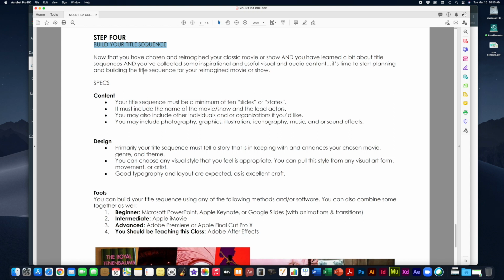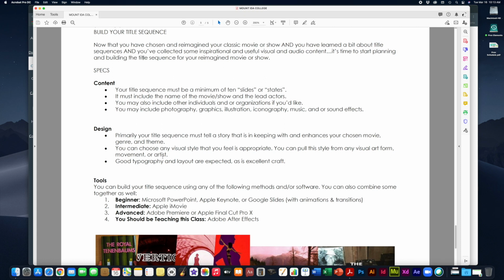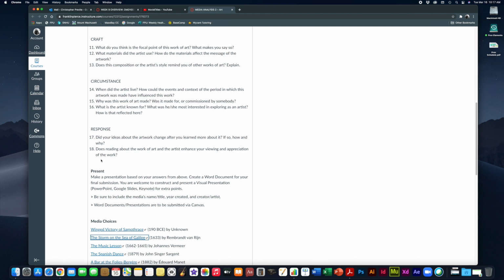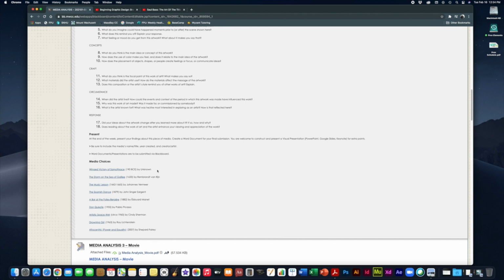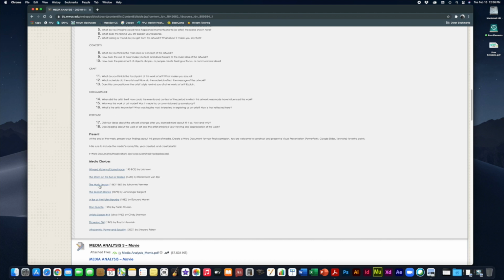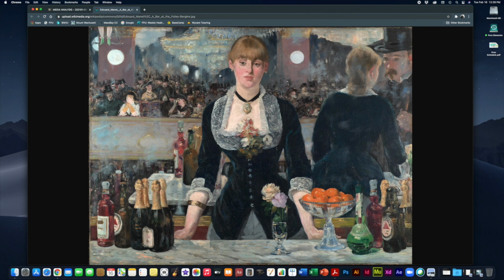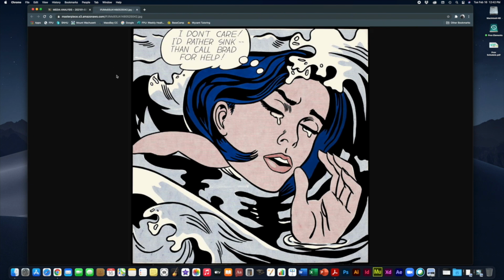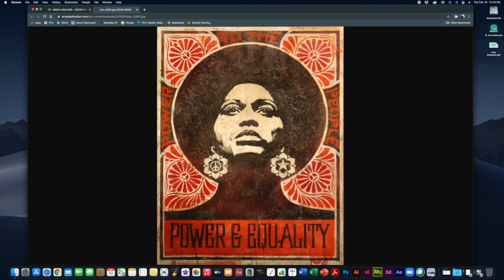DMD100 WEEK 9